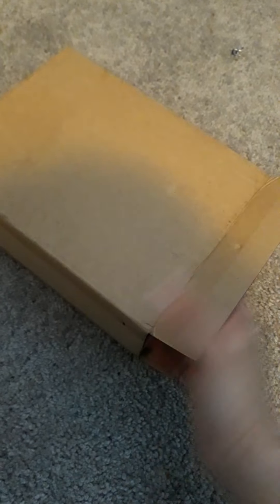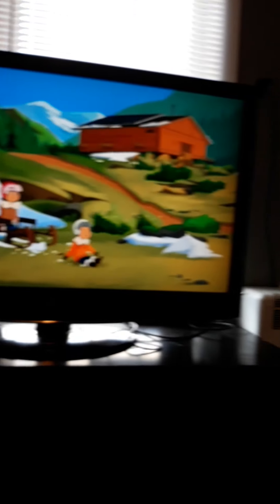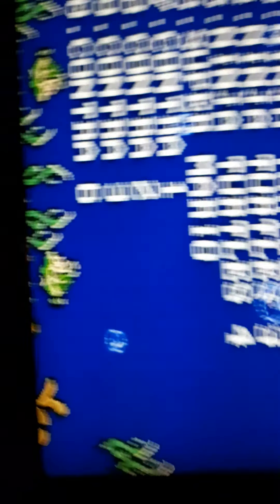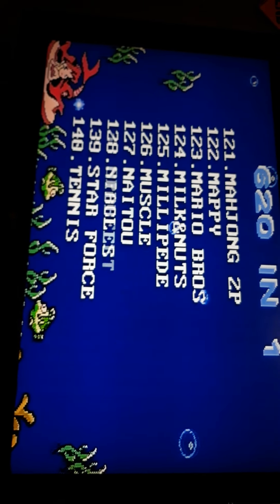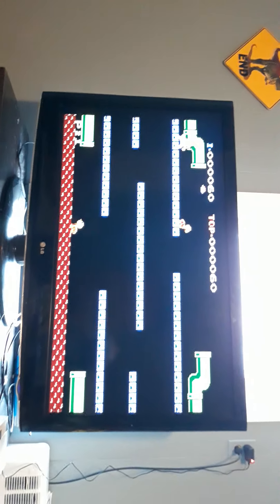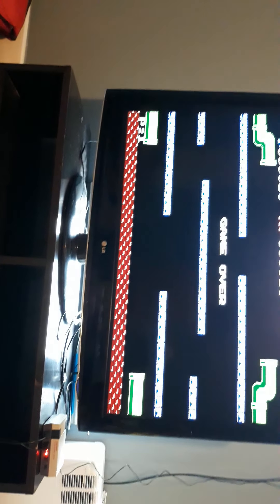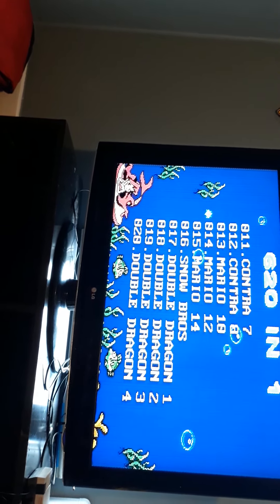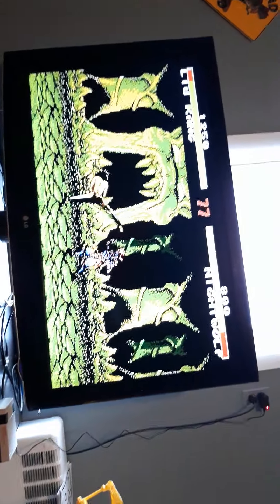Super Nintendo games! Sry for the turned camera 🤪